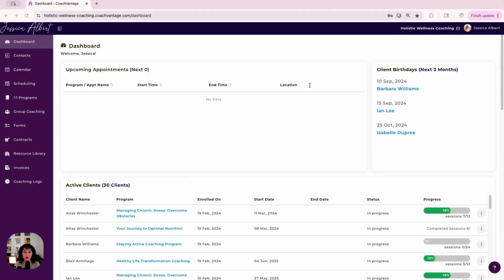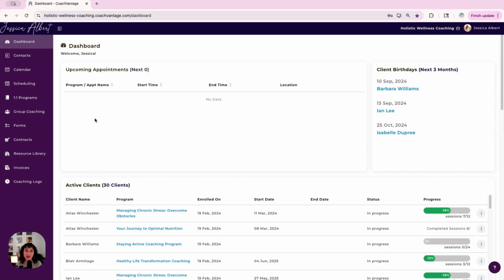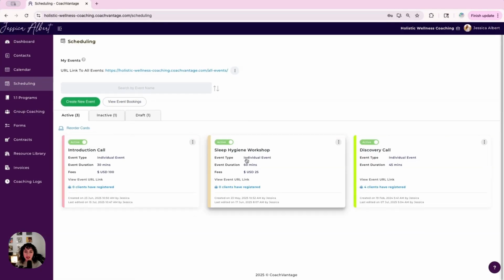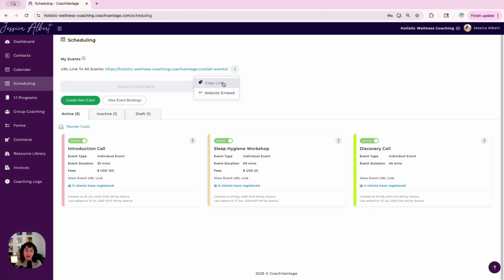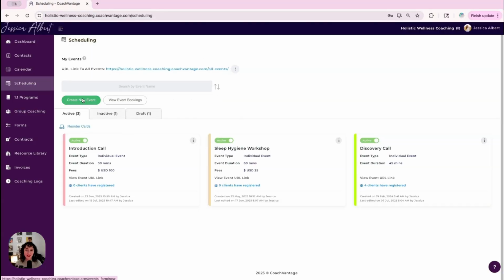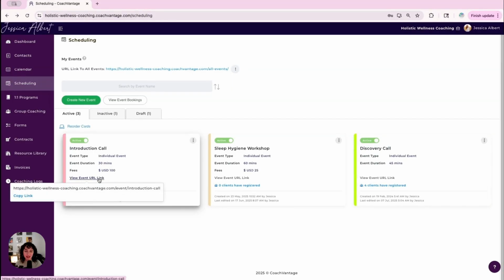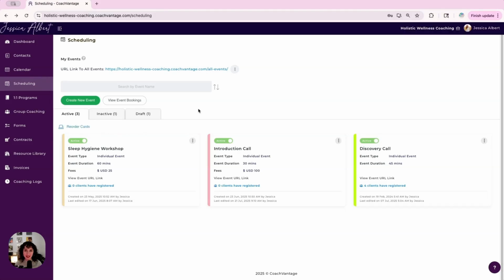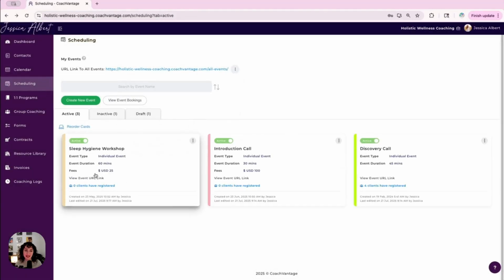Scheduling Feature Overview | CoachVantage Tutorial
Learn all about the scheduling feature in CoachVantage. 📅

0:00 Introduction
1:25 How Many Events Can I Create?
1:55 Scheduling Page - Overview
2:44 How to Share Your URL Link to All Events
3:11 How to Embed Your URL Link to All Events
4:05 The View Event Bookings Button
4:17 Event Cards - Overview
5:20 How to Reorder Event Cards
5:30 Event Status Tabs